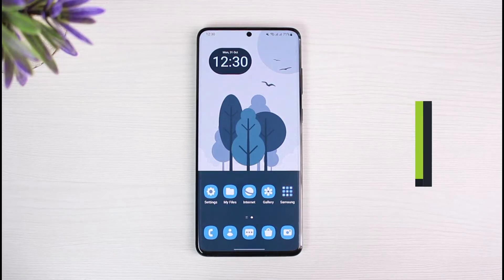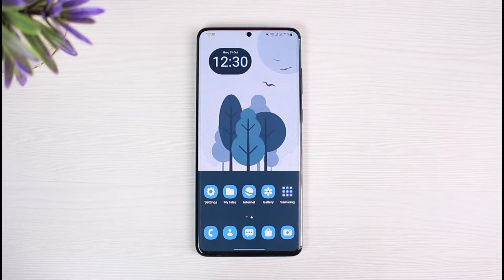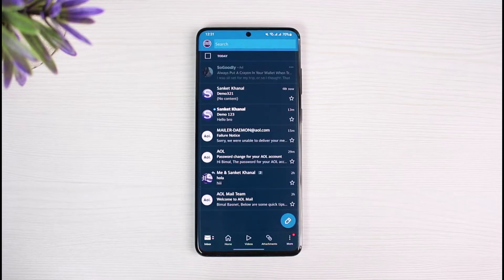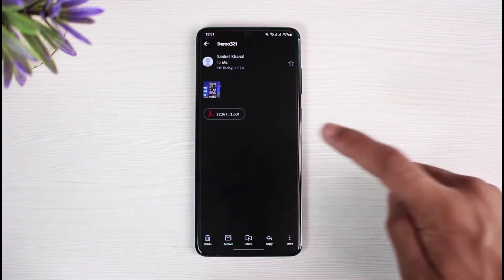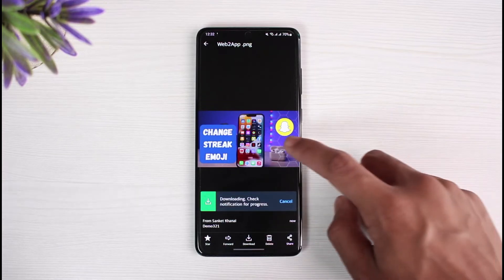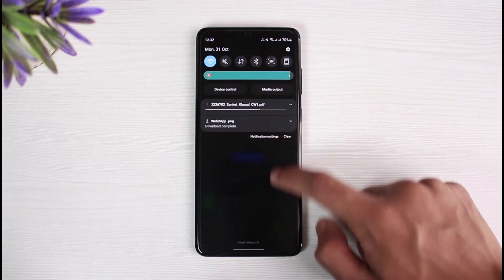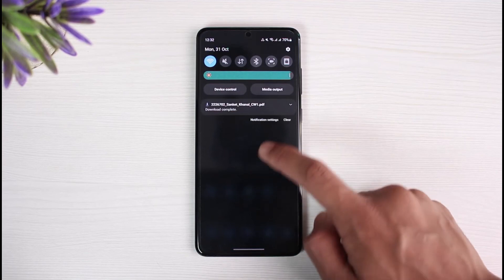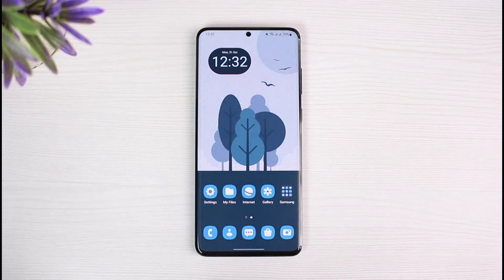AOL Mail - How to Download Attachments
In this tutorial video, I will simply show you how to download attachments on AOL Mail.

Follow these simple steps:
1) Update the AOL app to the latest version
2) Open AOL and log in to your account
3) Go to Inbox
4) Open a specific mail
5) Load the attachment
6) Tap on the Download button at the bottom
7) This way, you can download attachments on AOL Mail.

~Time Stamps:
0:00 Introduction
0:21 Update AOL Mail
0:49 How to Download Attachments
1:50 Outro: Final Verdict